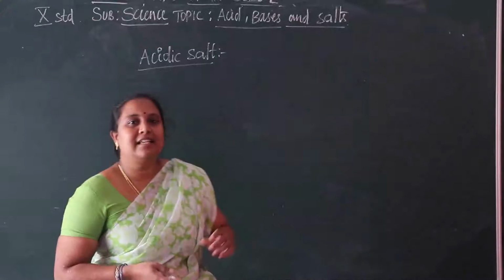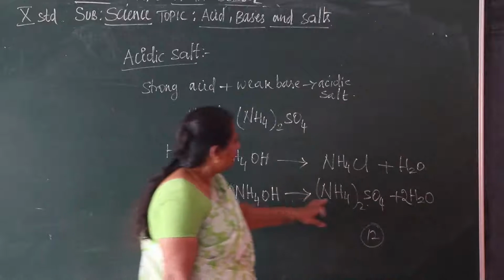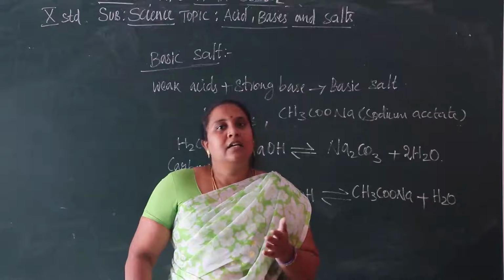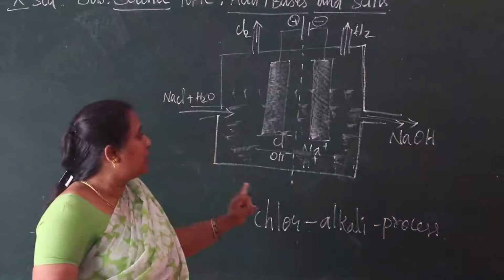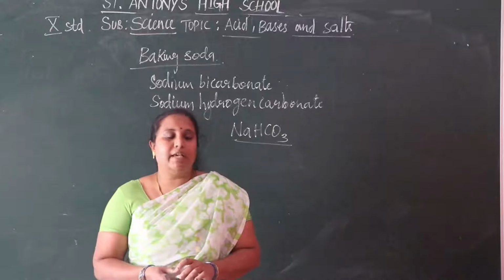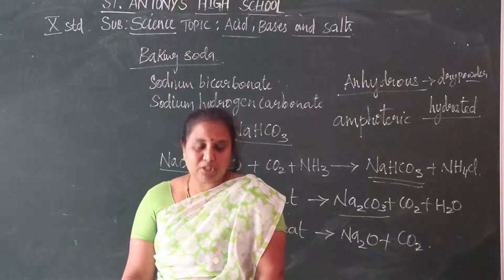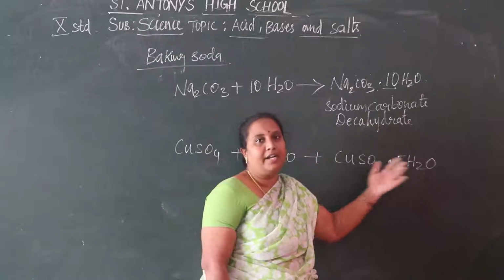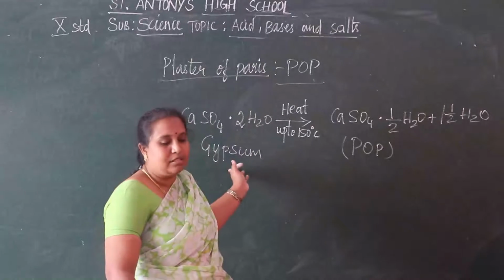X Std Science(Chemistry) Acids, Bases and Salts Part-4